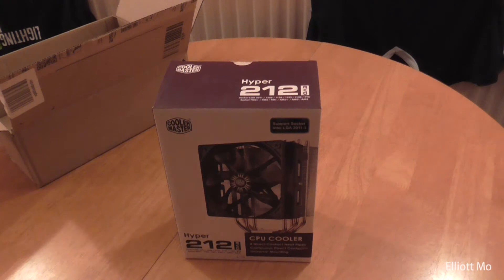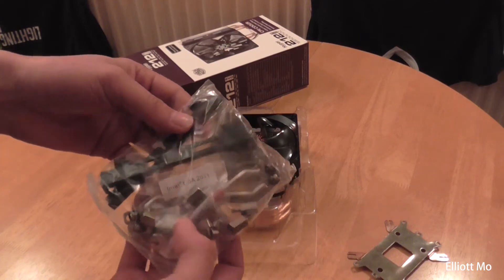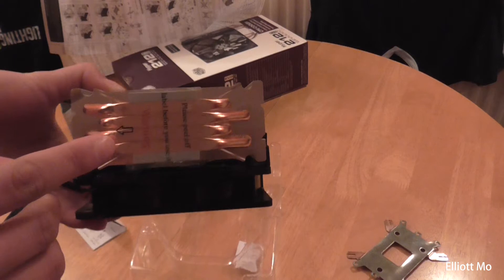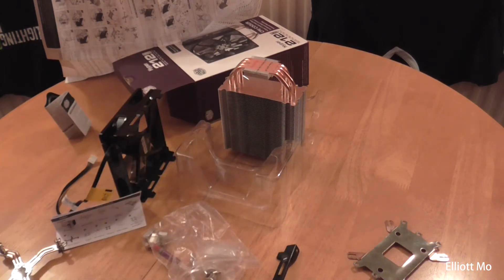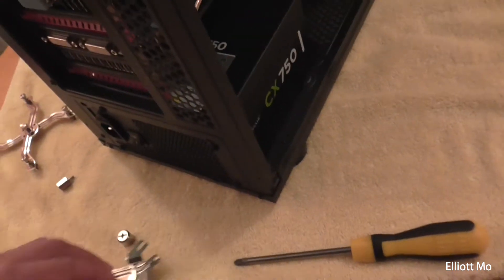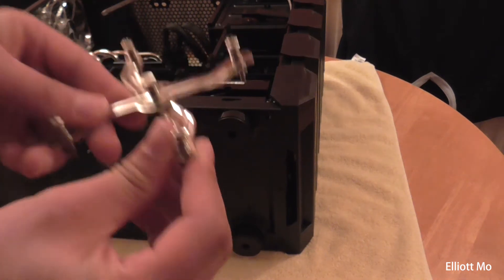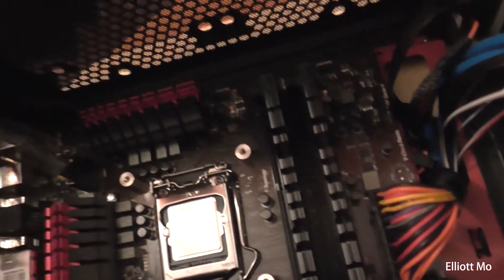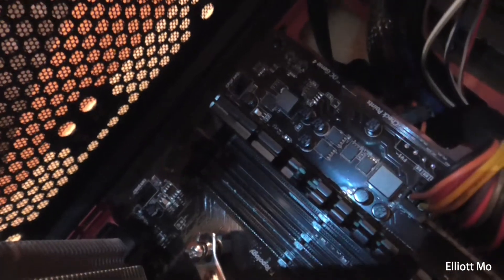Cooler Master Hyper 212 EVO Unboxing & Installation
Unboxing the Cooler Master 212 Hyper EVO CPU cooler and installation.

This is a brilliant cooler at a reasonable price! Better than some closed loop coolers on the market.